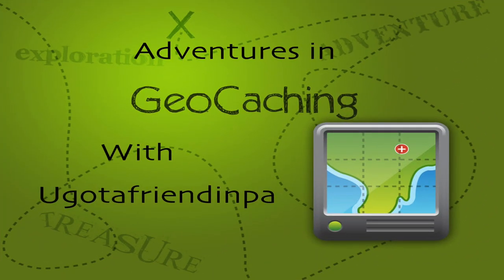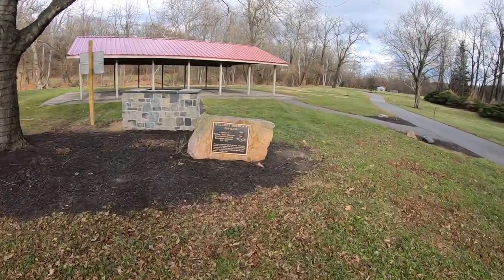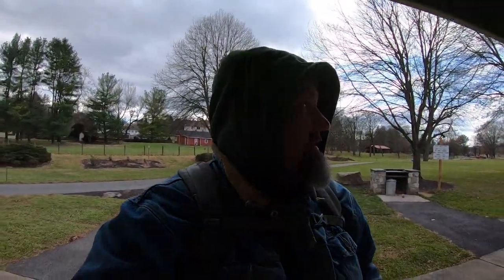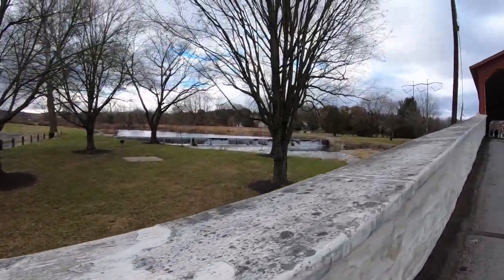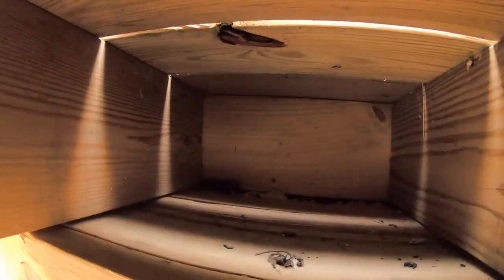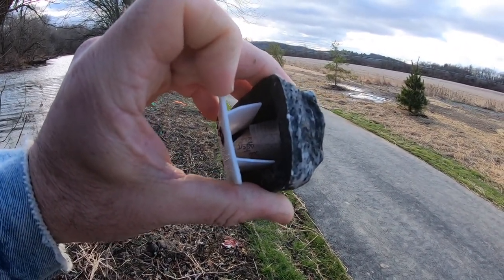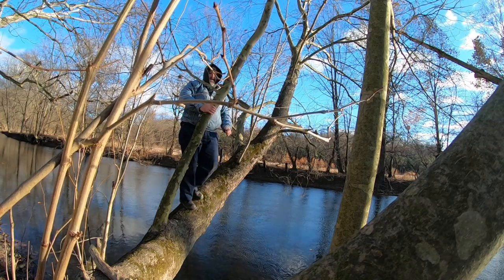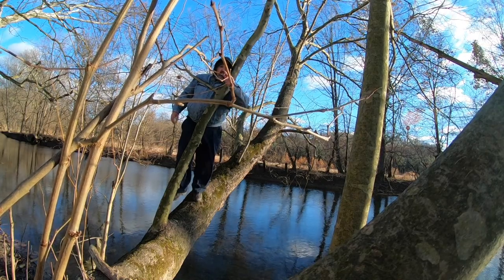Leaving My Comfort Zone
Todays video has me out caching again by myself grabbing seven Geocaches. These caches are all traditonals. Some where harder than others. All where in Covered Bridge Park

Cache location number one is a Pill Bottle. The cache is a Micro  D:1.5 T:1.5

Cache location number two is a Preform Tube. The cache is a Micro D:1.5 T:1.5

Cache location number three is a Preform Tube. The cache is a Micro  D:1.5 T:2

Cache location number four is a fake rock. The cache is a Micro  D:1.5 T:1.5

Cache location number five is a Magnetic Key Holder. The cache is a Micro  D:1.5 T:2

Cache location number six is a Pill Bottle. The cache is a Micro  D:1.5 T:1.5

Cache location number seven is a Bison Tube. The cache is a Micro  D:1.5 T:3.5

I hope you got all of the Geosense challenges correct.

Check it out for events, photos, and videos.

I post photos and videos while I’m out geocaching.

For the music that was used in this video it was free. Need free music visit: